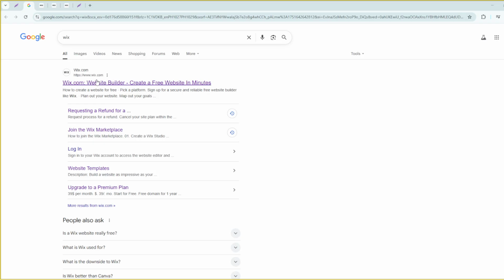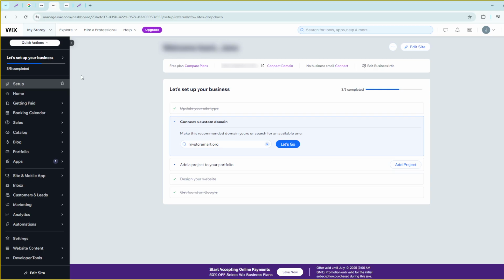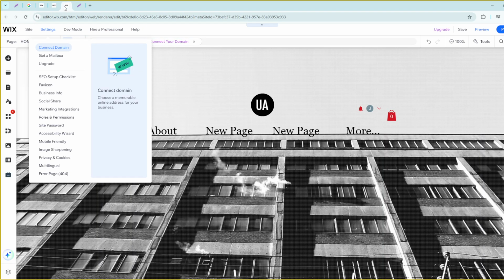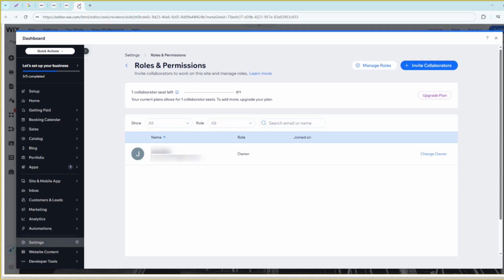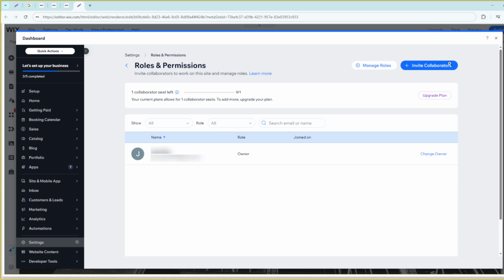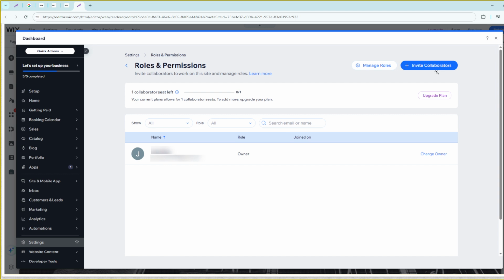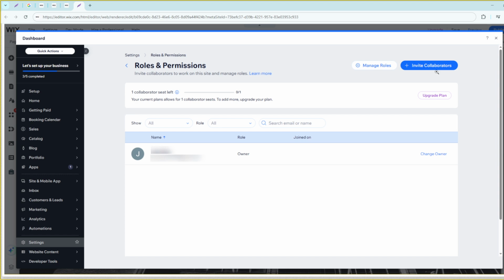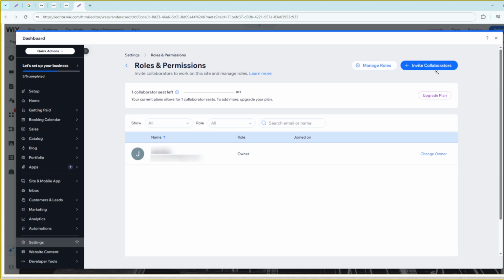How to Collaborate on Wix [2026 Full Guide]